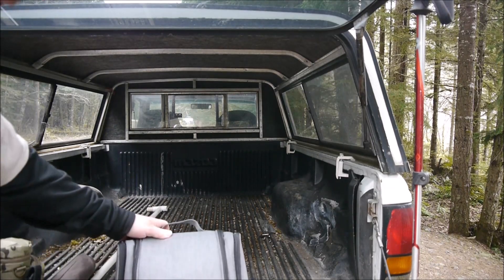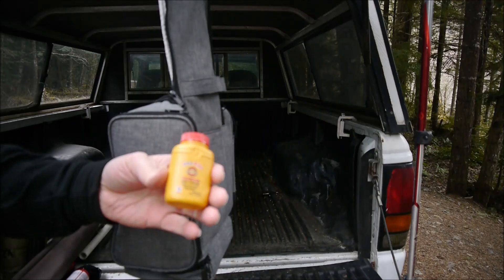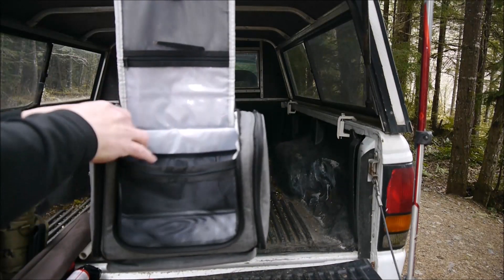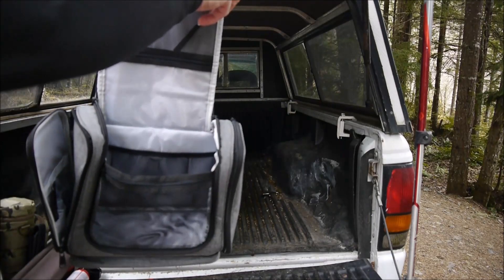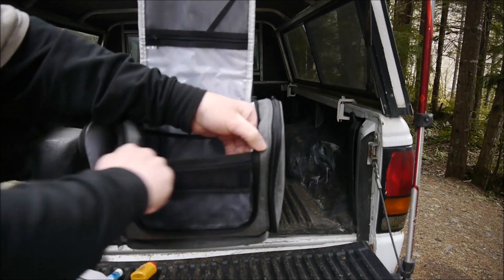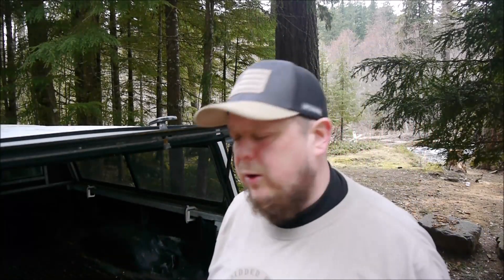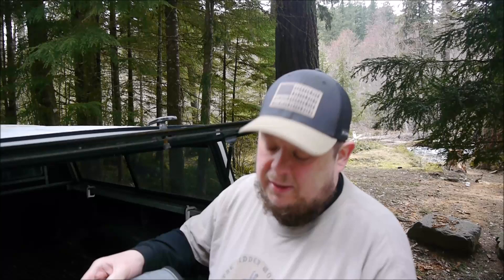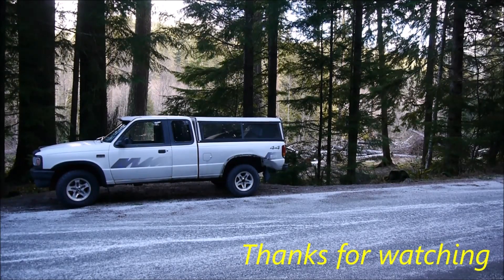Get Home Travel Bag